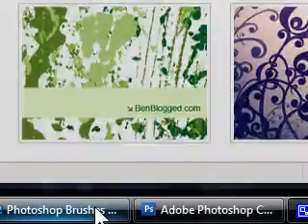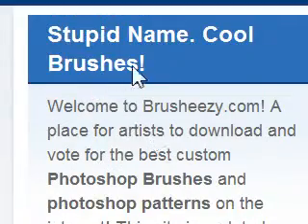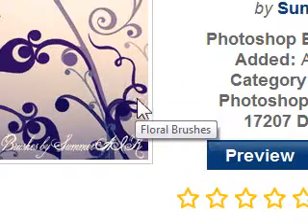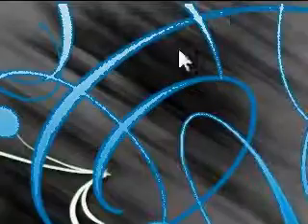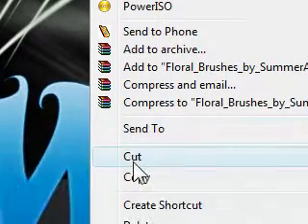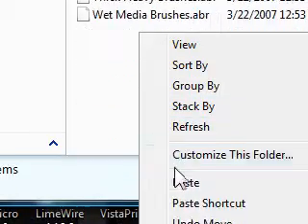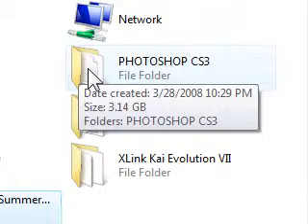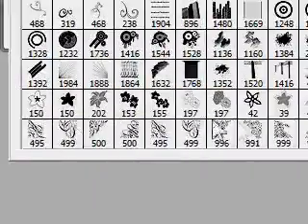photoshop tut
PLEASE READ!

i made an site for anyone willing to join me in making a photoshop site, this site is made to help people with all the adobe and photoshop needs!, please join and support me, thanks,

step by step photshop